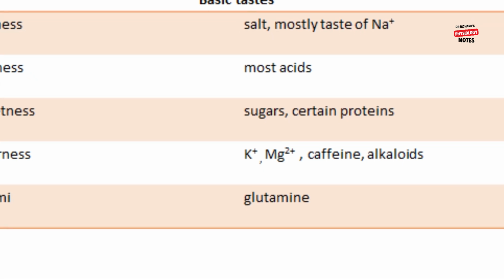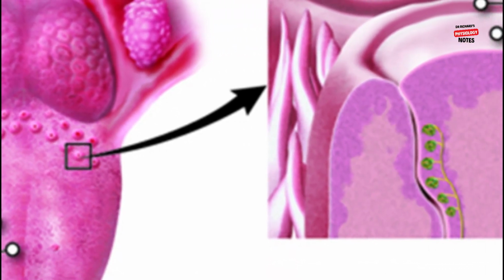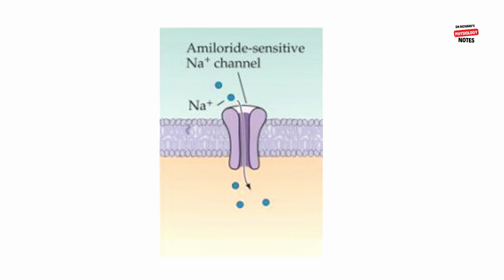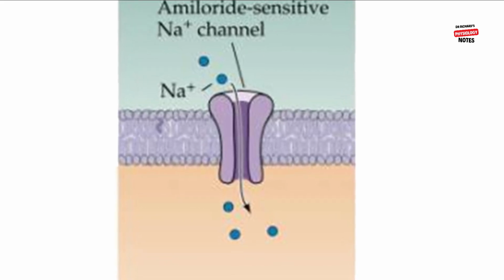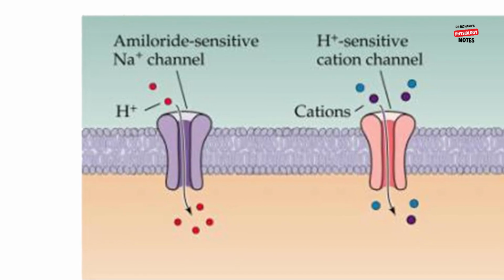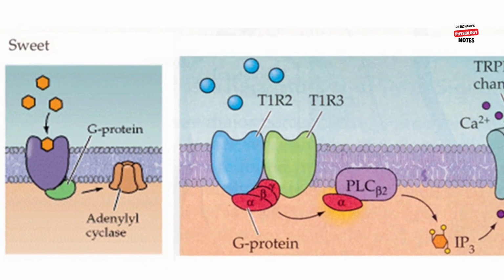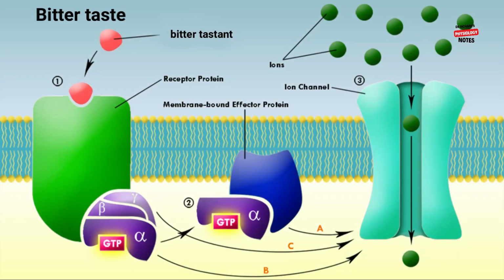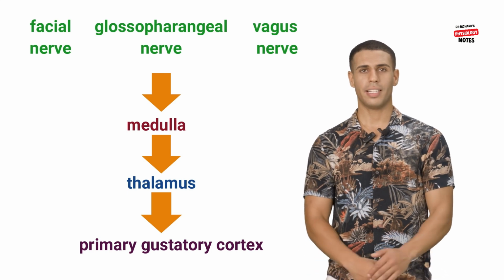The Chemical Senses - Taste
This brief but comprehensive lecture explores the sense of taste.